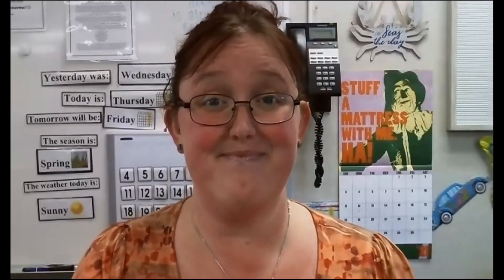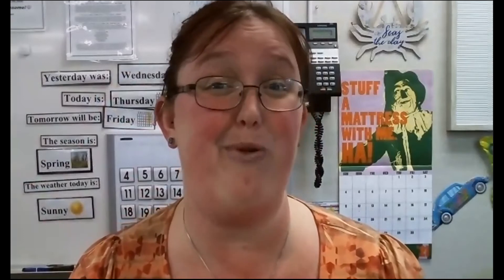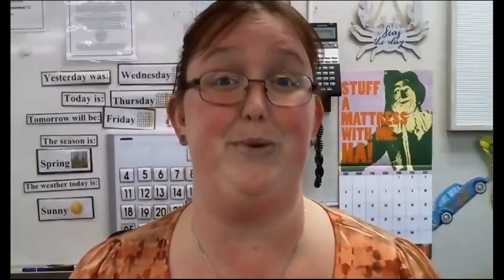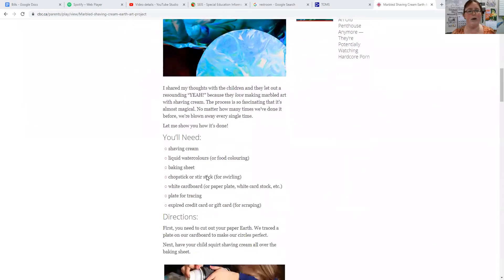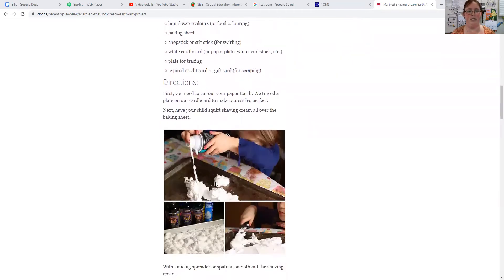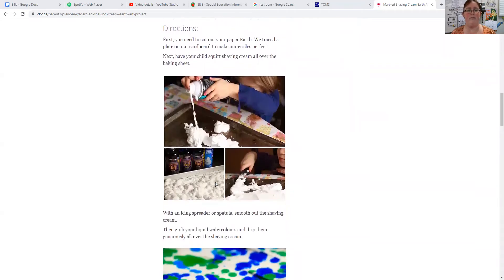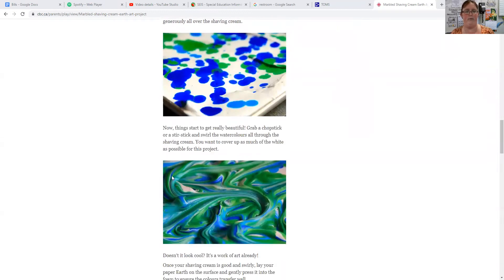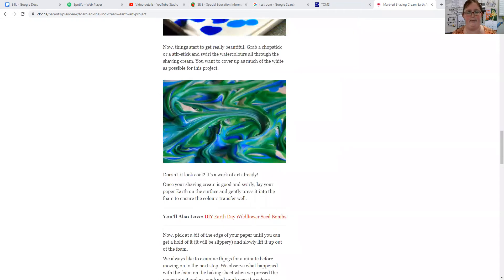Earth Day Art 4/22/2021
Today, in lieu of our daily Zoom Meeting we complete our scheduled art project for Earth Day: Shaving Cream Marble Earth.